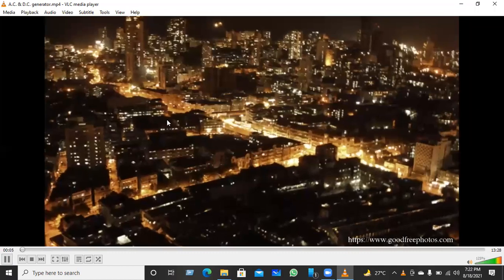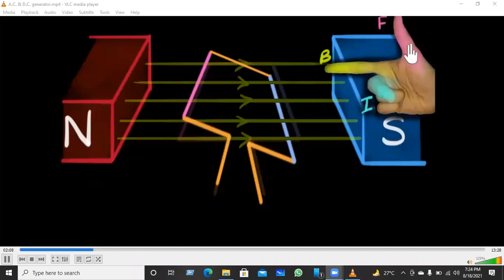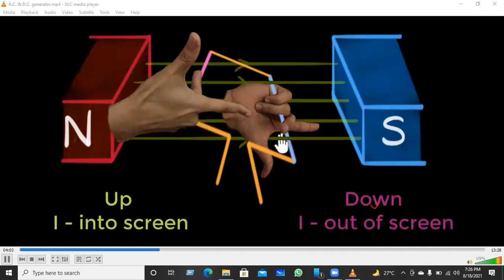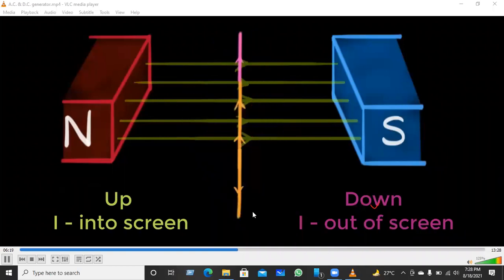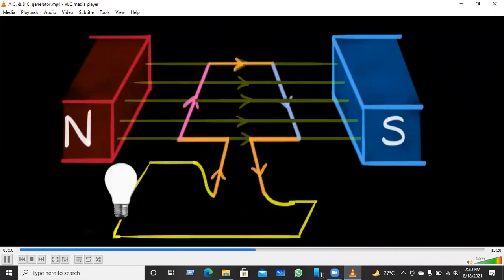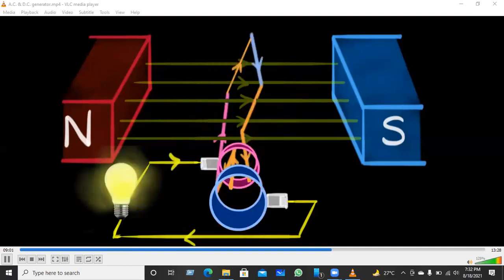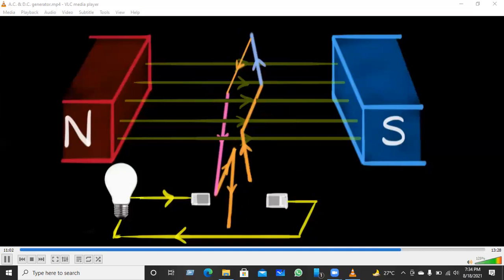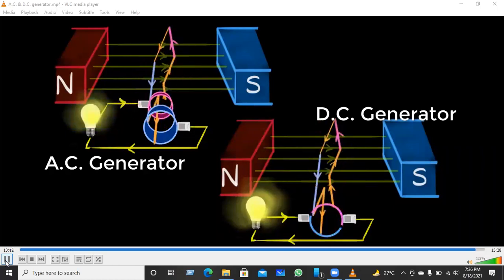Power plant engineering online class-05